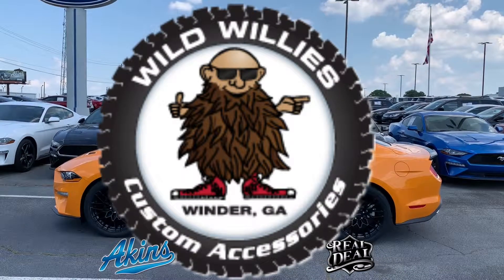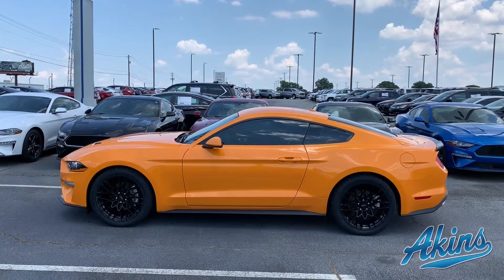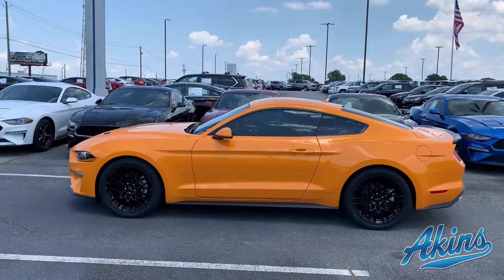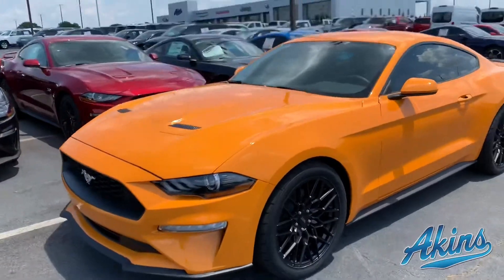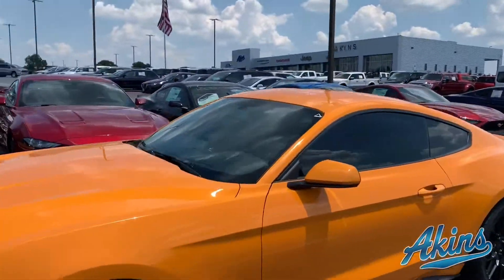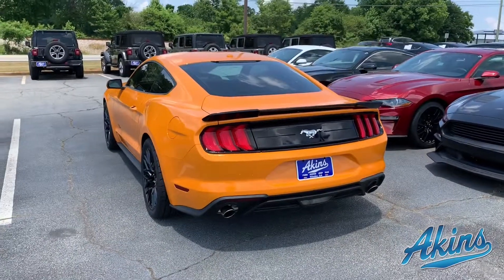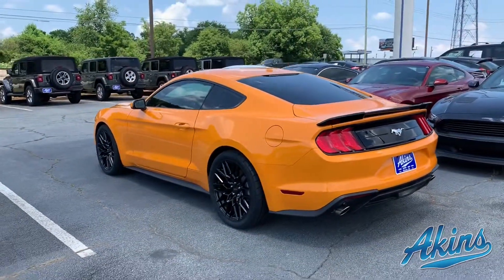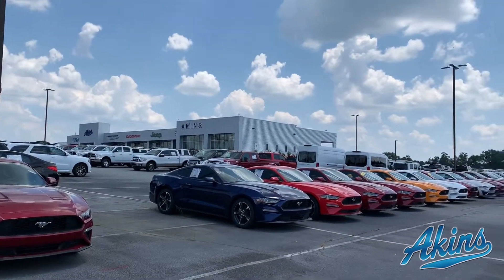2019 Ford Mustang Orange Fury Wild Willies Custom